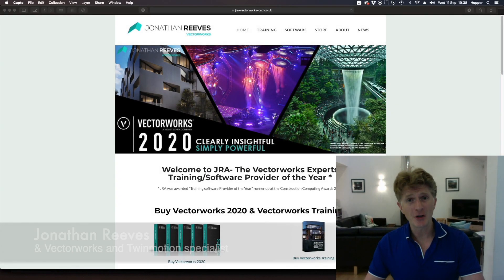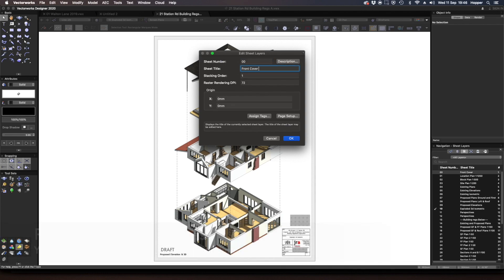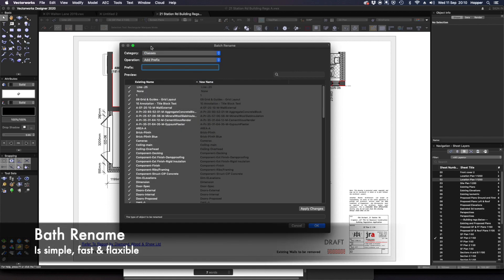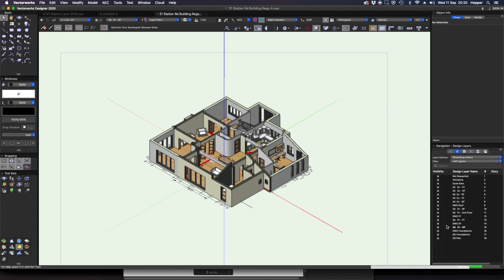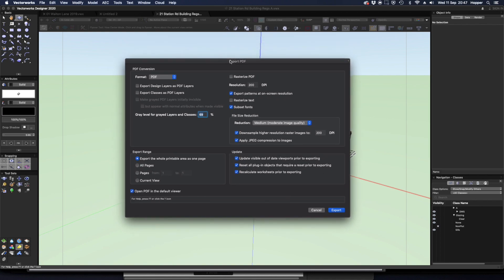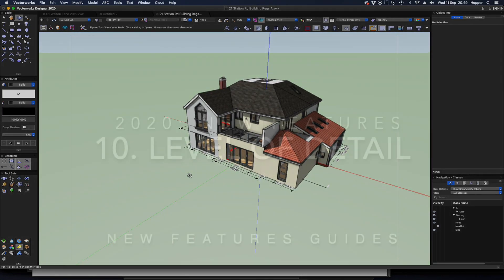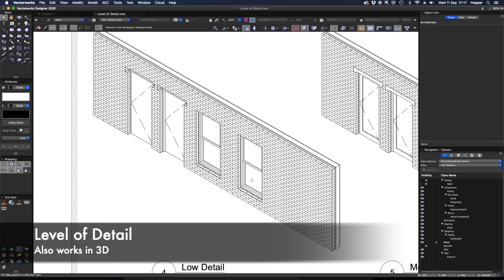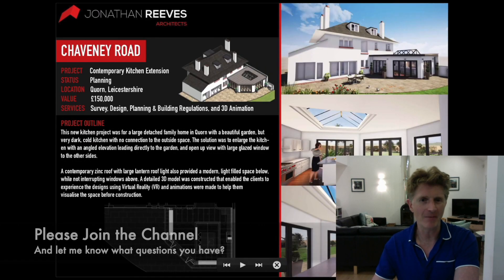Vectorworks 2020: Top New Features Part II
I take a look at some of the amazing new features in the new Vectorworks 2020 Architect software. Here we look in more detail at:- LIST BROWSER DIRECT EDITING, BATCH RENAME, WIDGET GROUPS IN OBJECT INFO, OPTIMIZED PDF & LEVEL OF DETAIL. Get your Free 30-day Full Vectorworks 2020 Trial

00:12 Introduction
01:02 List Browser Direct Editing
04:02 Batch Rename
06:37 Widgets in Object Info
08:28 Optimized PDF
11:17 Level of Detail
15:16 Signing Off